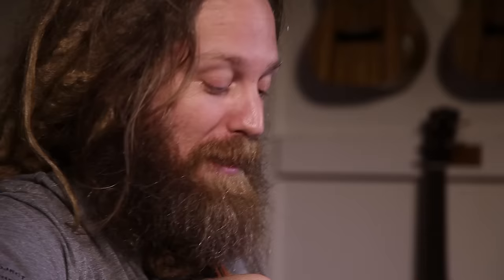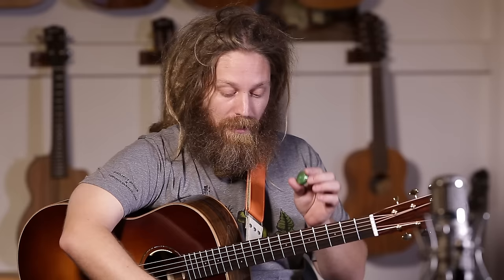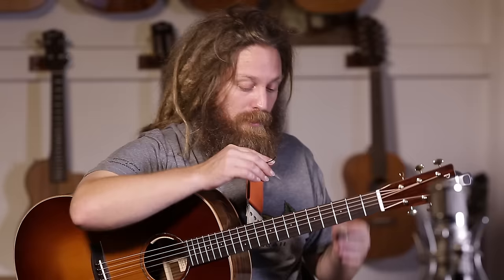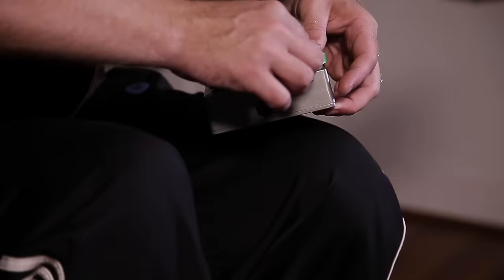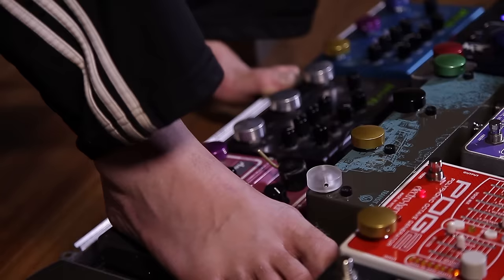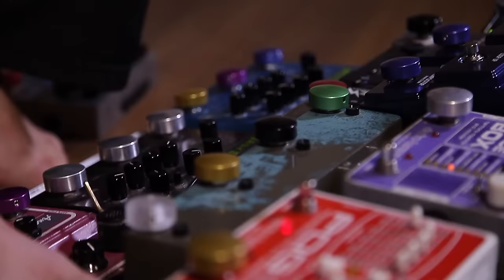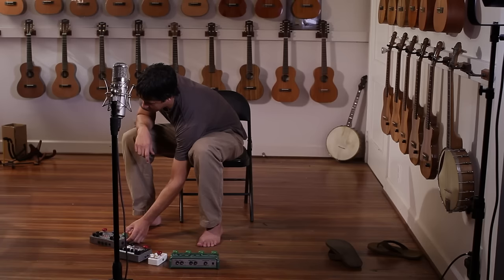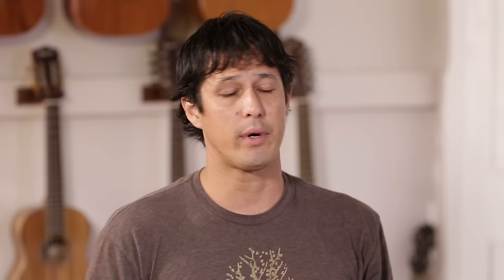Mike Love shows Barefoot Buttons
Barefoot buttons are basically better buttons for effects pedals. Just did this video for my friend Brett that created them. It's not a product that our store will have but he will and he's doing a kickstarter now

Mike Love just released his new album Love Will Find a Way and it it's incredible! So make sure you get that. Here Mike is playing one of his Pono guitars that he gigs with.
Aloha!

Mik